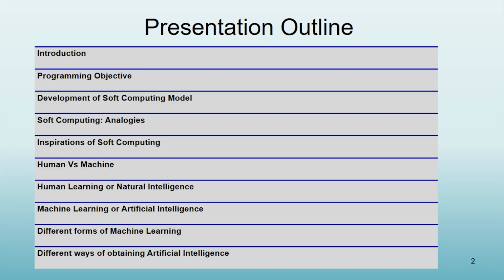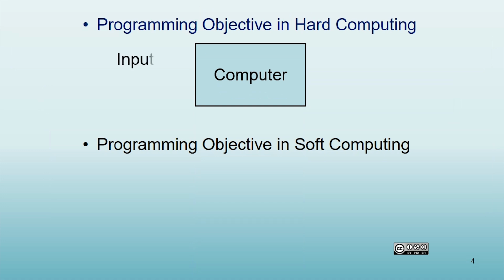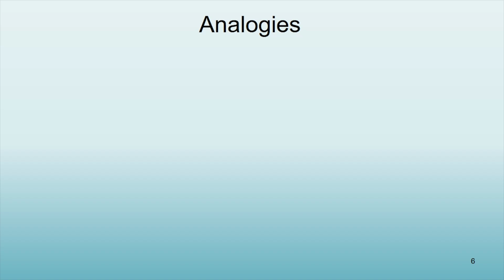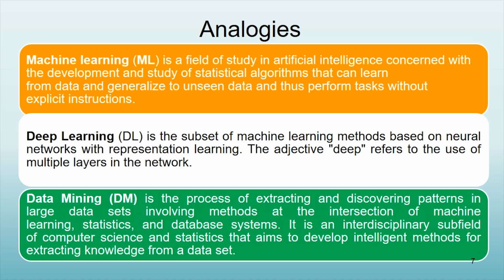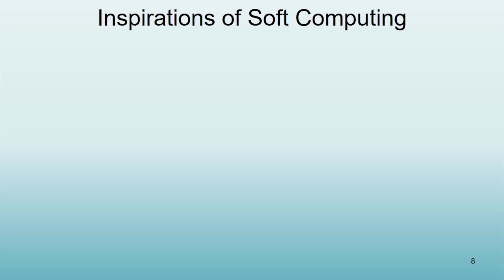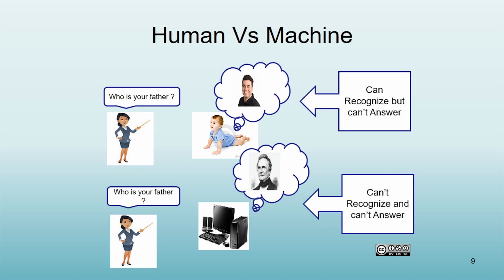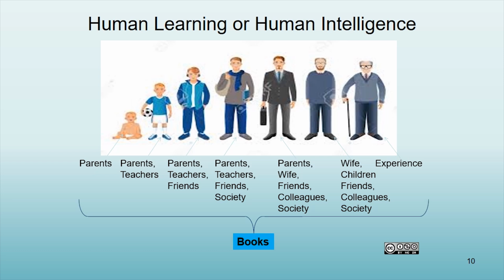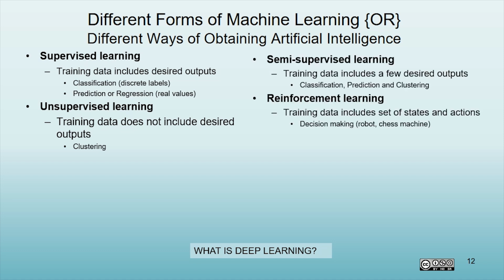AI-4-Soft Computing Analogies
Subject : PHYSICS-Honours